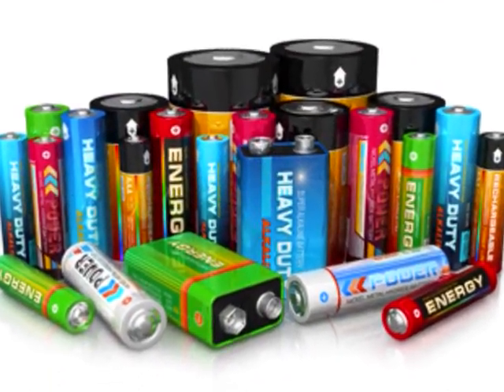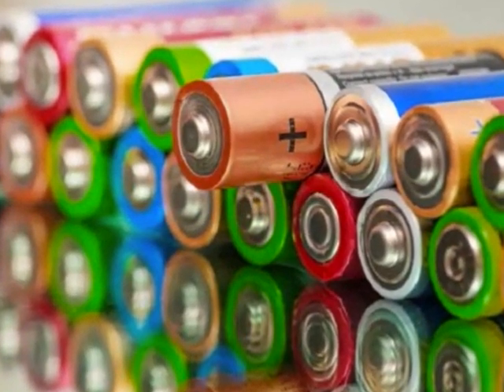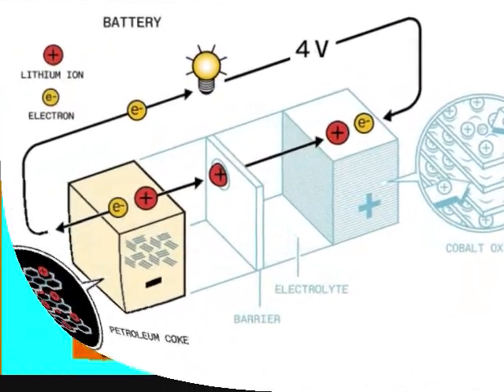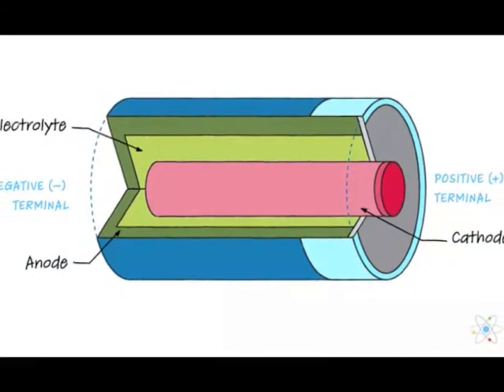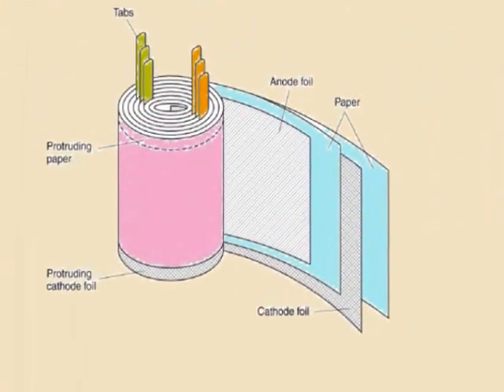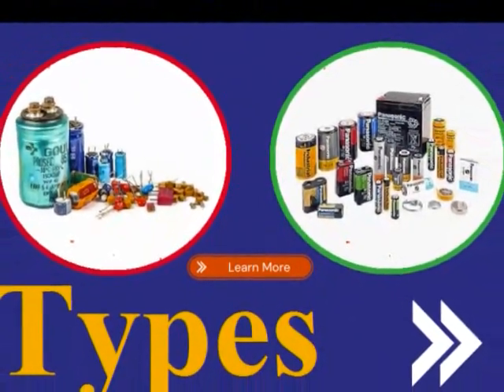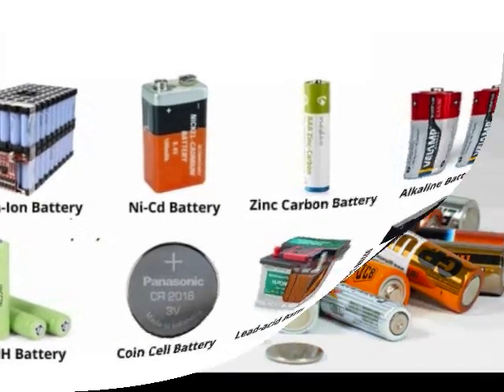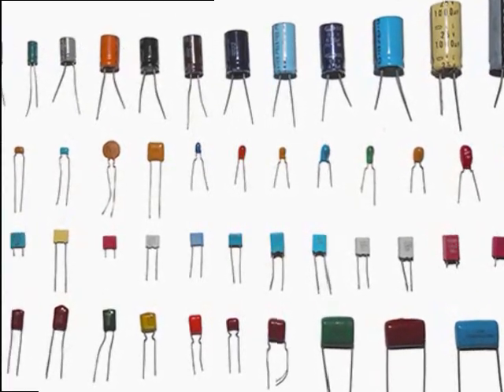Difference between battery & capacitor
A battery is an electronic device that converts chemical energy into electrical energy to provide a static electrical charge for power, while a capacitor is an electronic component that stores electrostatic energy in an electric field.